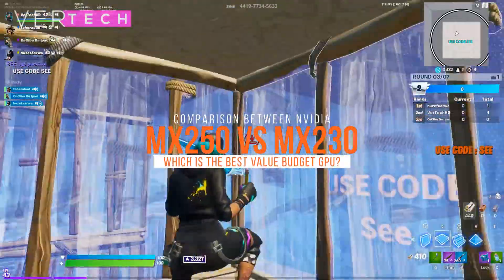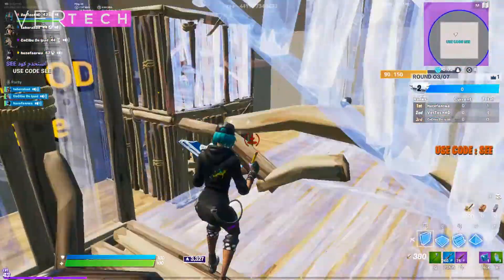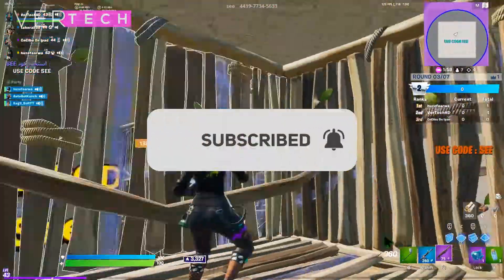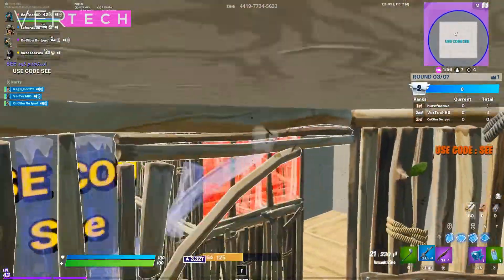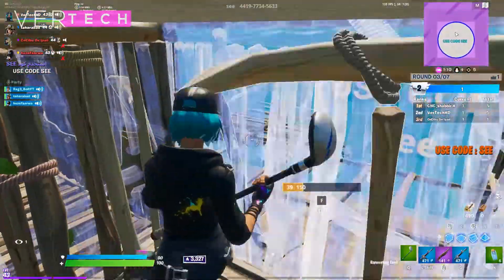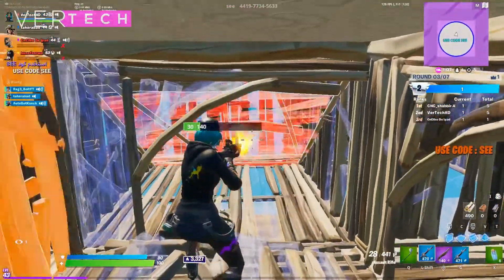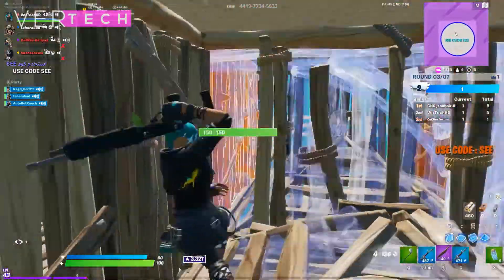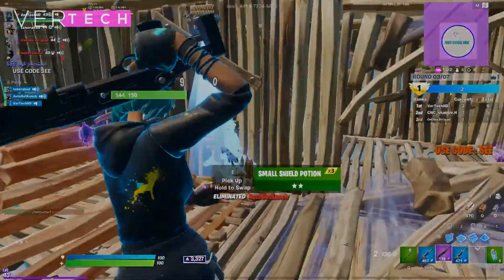NVIDIA GeForce MX250 VS NVIDIA GeForce MX230 2020!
Hello Guys and Today I'm going to show you the Comparison between the NVIDIA Geforce MX250 and the NVIDIA Geforce MX230! The NVIDIA Geforce MX250 and MX230 are both entry level dedicated GPUs for laptops based on older GPUs. The MX250 is based on the same architecture as the GT 1030 for desktops and the MX230 is a newer variant of the 940MX laptop GPU. They are very popular on budget laptops right now and come with many ultrabooks as well in around the $800-$1000 price range. Both the GPUs have 4GB of GDDR5 video memory but are still quite a bit different in terms of actual performance in games. All the games tested will be done on a laptop which will have all the other specs the same.

Specs Of The Laptops:
Intel Core i5-10210U CPU
8GB Of DDR4 RAM
512GB SSD
NVIDIA Geforce MX250/MX230
Windows 10

Games Tested And FPS On NVIDIA MX250:
Valorant: Low at 1080p | 50-65 FPS
Call Of Duty Warzone: Low at 720p | 30-40 FPS
Doom Eternal: Low at 720p | 35-50 FPS
Detroit Become Human: Low at 720p | 20-30 FPS

Games Tested And FPS On NVIDIA MX230:
Valorant: Low at 1080p | 50-60 FPS
Call Of Duty Warzone: Low at 720p | 20-30 FPS
Doom Eternal: Low at 720p | 30-40 FPS
Detroit Become Human: Low at 720p | 15-25 FPS

Music: 'Float' Real Chill Old School Hip Hop Instrumentals Rap Beat #27 | Chuki Beats.

Outro Music: Jayce Ford - "Overnight" (Prod. M I S H K A) Instrumental.

- VerTechHD